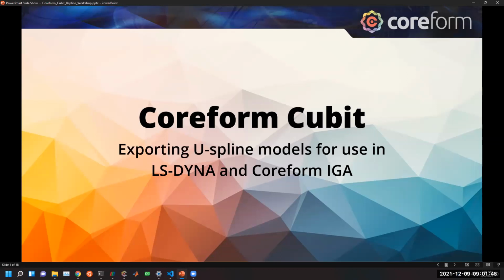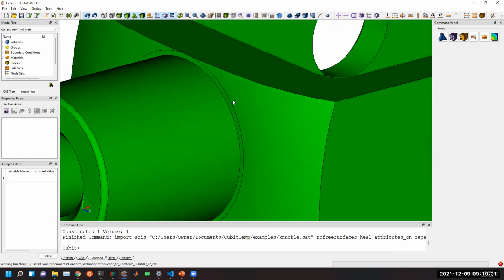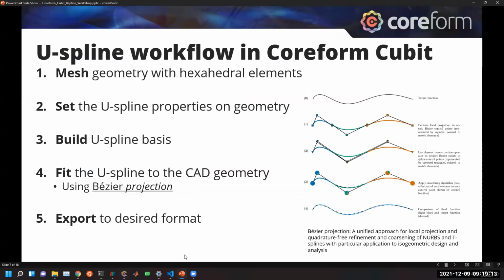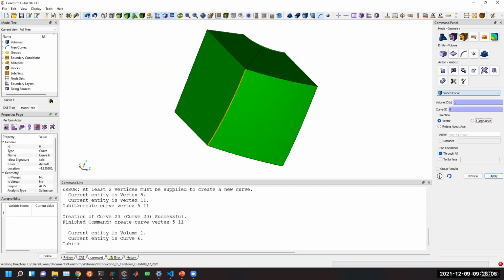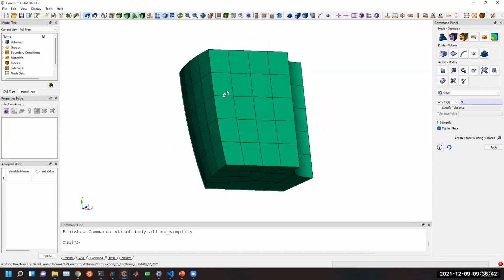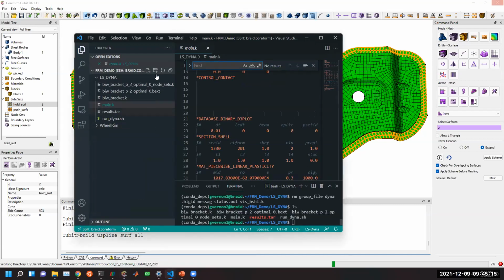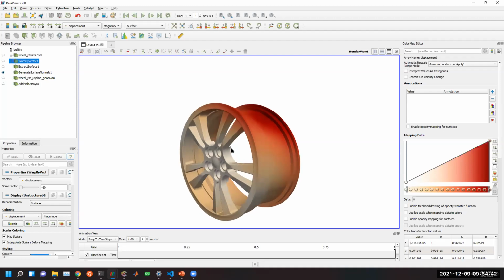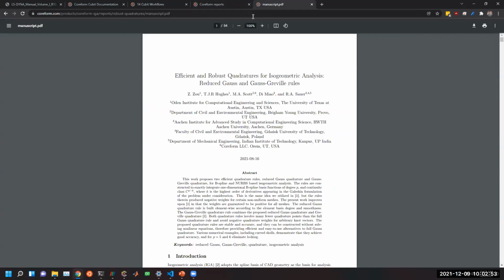U-splines for IGA model prep in Coreform Cubit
Coreform is bringing CAD and FEA together with its U-spline technology. U-splines are compatible with NURBS (non-uniform rational B-splines), which are used by CAD programs to define parts. They are also suitable for use directly in the next-generation FEA method called isogeometric analysis (IGA). U-splines can improve your simulations by delivering faster overall time to solution with improved accuracy.

U-spline functionality is now available in Coreform Cubit 2021.11 to create IGA models. These IGA models can be exported for simulation in ANSYS LS-DYNA and in Coreform IGA.

In this webinar, Coreform Director of Product Management Greg Vernon will introduce U-splines, show how to generate U-spline surface and solid models using Cubit’s meshing schemes, and demonstrate how to export U-spline models for use in LS-DYNA and Coreform IGA.